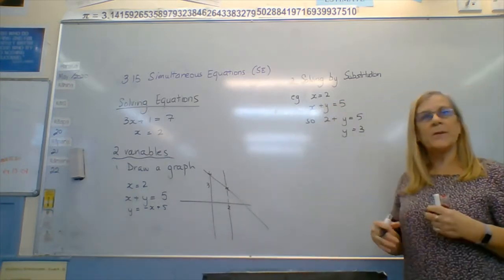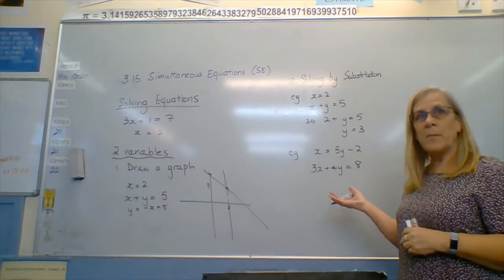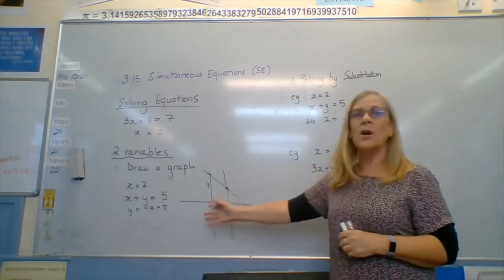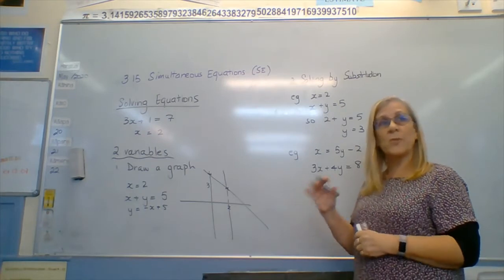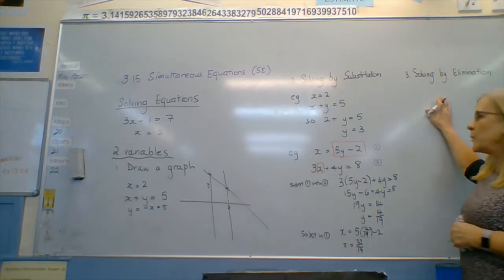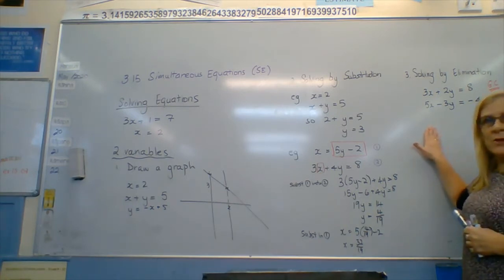NCEA Level Three 3.15 Sim Eqn 2 variables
Solving simultaneous Equations with 2 variables